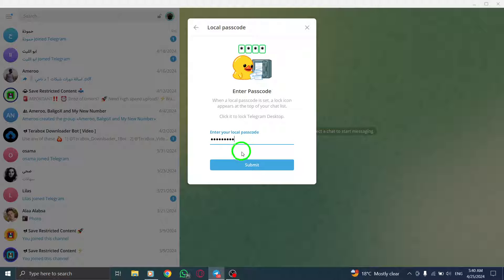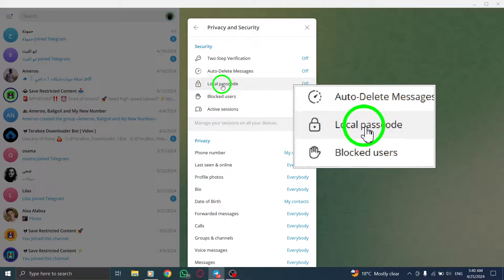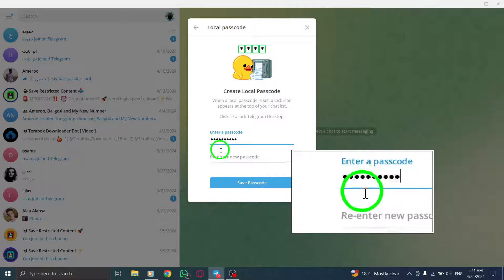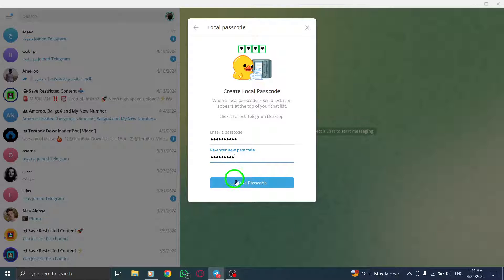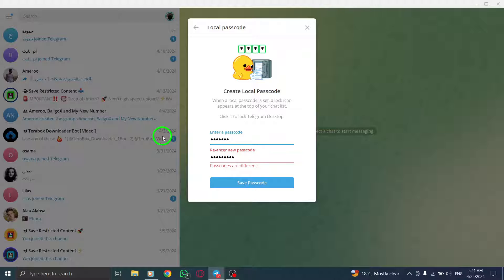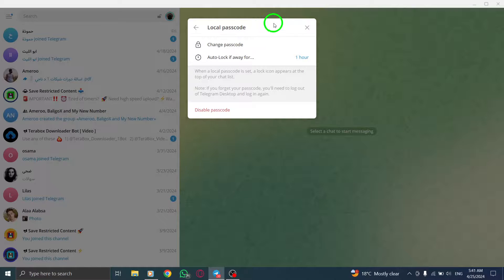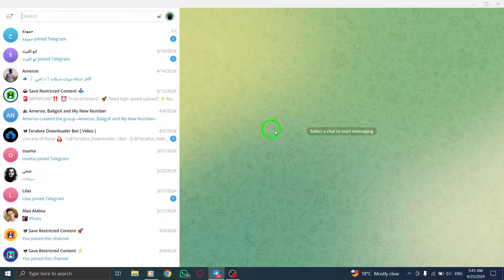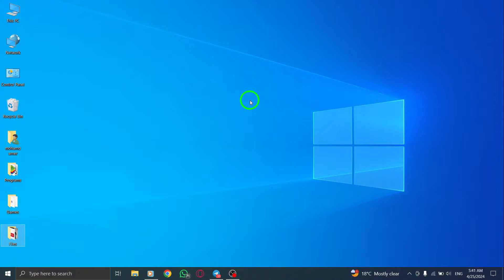How To Enable Passcode For Telegram Lock On PC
Unlock the potential of your Telegram security by enabling a passcode lock on your PC with these steps:

1. Open Telegram.
2. Click on the three dots or menu icon and select settings.
3. Navigate to privacy and security.
4. Select passcode lock.
5. Enable Passcode and enter your desired passcode.
6. Click continue, re-enter your passcode, and click continue again.

Enhance the security of your Telegram account on PC by following these simple instructions to set up a passcode lock. Keep your conversations and data protected with this added layer of security.